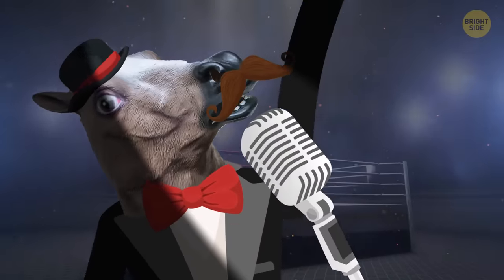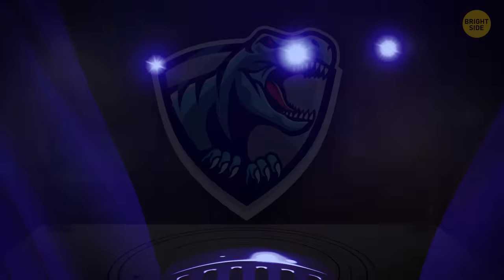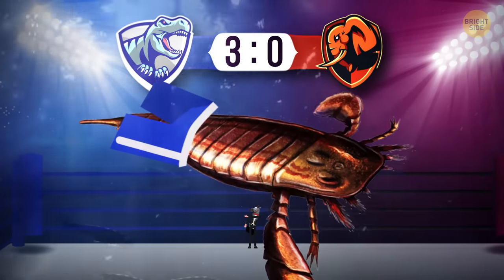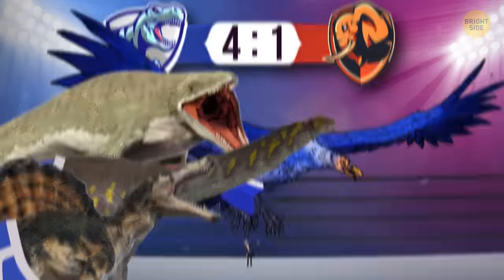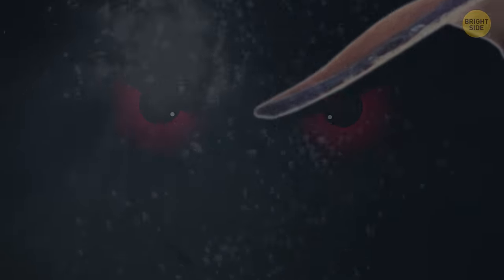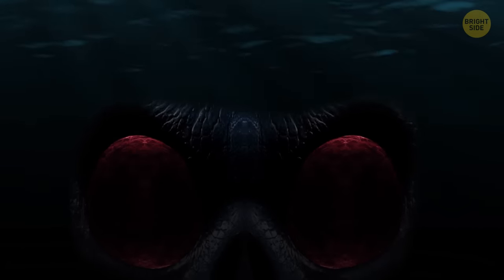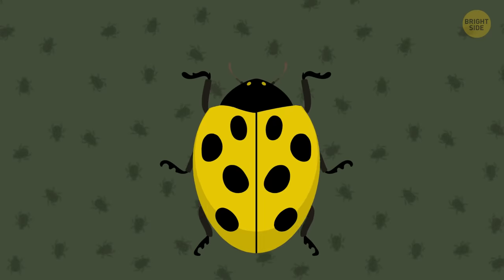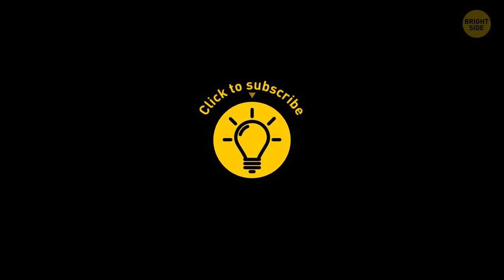11 Largest Creatures Ever Existed on Earth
The largest land animal of our time is the African elephant! It weighs more than the anchor of a cruise ship and is 5 times heavier than the tallest animal on the planet - a giraffe. But still, the elephant loses a lot to Argentinosaurus - the largest herbivorous dinosaur in the world. This giant will cover just over half of the baseball field and weighs like 3 subway cars.

But no matter how dangerous and huge land animals are, in fact, they’re babies compared to those creatures that live in the seas and oceans. For example, the sperm whale weighs like a herd of 50 cows, and almost three times as much as Shastasaurus, while being of a similar length! Yup, today, we're talking about the largest creatures in the world!

TIMESTAMPS:
African elephant 0:27
Argentinosaurus 0:45
Polar bear 1:12
Spinosaurus 1:29
Sea scorpion 2:02
Giant weta 2:39
Shastasaurus 2:58
Sperm whale 3:16
Albatross 3:42
Argentavis 3:50
Blue whale 4:17
Can land animals reach the same size as dinosaurs? 4:50
Release the Kraken! 5:44
Can a real Godzilla appear? 7:03
The tallest tree in the world 9:17

SUMMARY:
- The largest modern land creature is the polar bear. It is believed that on Earth, the polar bear has no enemies among animals.
- Spinosaurus is considered the largest land dino that ever existed on the planet. Its length reached 49 feet, approximately 2 London red buses.
- About 460 million years ago, sea scorpions resembling large space bugs inhabited shallow waters and terrified all small marine mammals.
- Of modern insects, no one will compete with this creature.
- The largest marine creature ever is considered Shastasaurus. It lived about 235 million years ago and reached a length of 65.5 feet.
- The largest flying bird to date is an albatross. Its wingspan is 11 feet - almost like the length of the Volkswagen Beetle.
- But the albatross easily loses to its distant ancestor - the bird Argentavis, who lived 5-8 million years ago. Its wingspan is almost 20 feet.
- A blue whale is the largest creature that ever existed on Earth appears on the ring. Its size is comparable to a 9-story building.
- Unlike land, the ocean has a much greater chance of a huge creature appearing.
- Almost all seafarers have been scaring each other with stories about Kraken since ancient times, but the worst thing in these tales is that they’re absolutely true.
- Around the world, since the 17th century, many Kraken sightings have been recorded. Modern scientists have given them a more scientific name - architeuthis.
- If the organism is given a safe area and environment with unlimited food, then in the process of evolution a real Godzilla may appear.
- The bones inside animals can't withstand enormous weight, but the body structure of almost all insects is completely different. Outwardly, they are covered with a skeleton, while soft tissues are hidden inside.
- The tallest tree in the world is Hyperion — a Sequoia sempervirens. Its height reaches 379 feet! It is 74 feet taller than the Statue of Liberty and about the same height as a 38-story building!